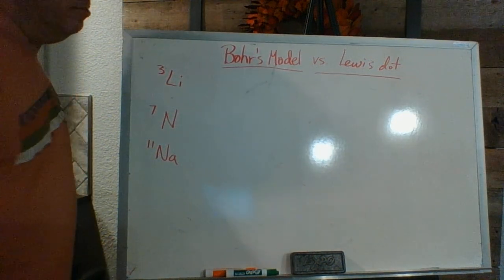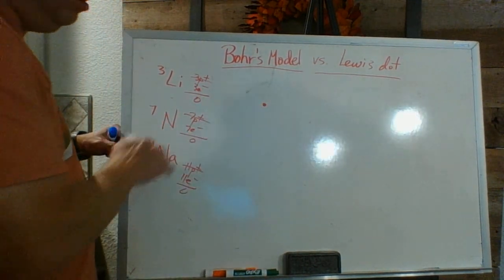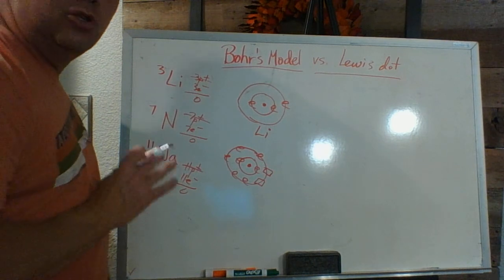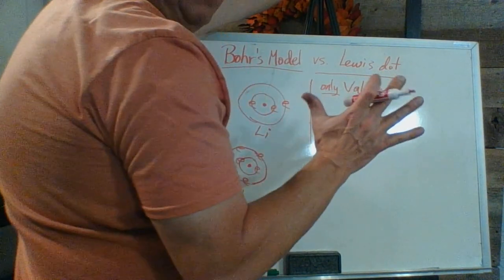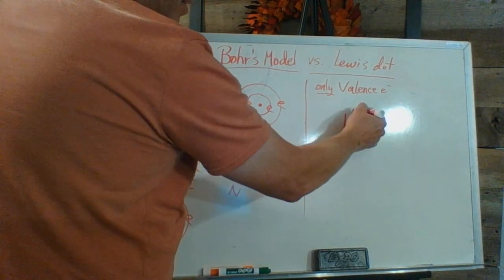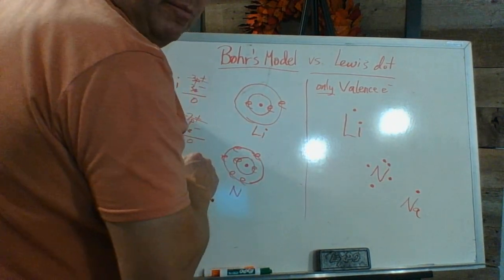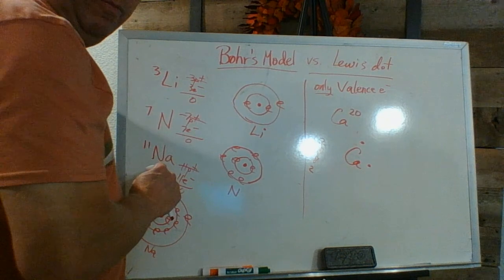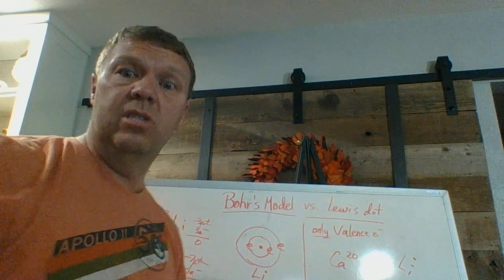Bohr Model vs Lewis Dot